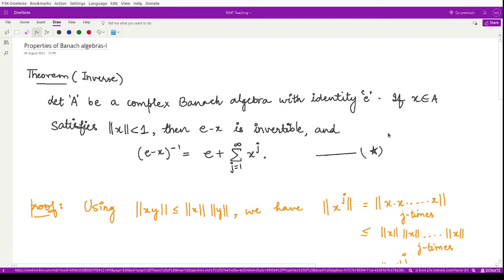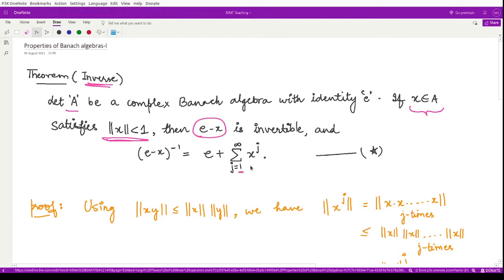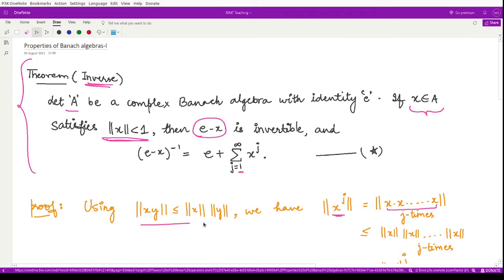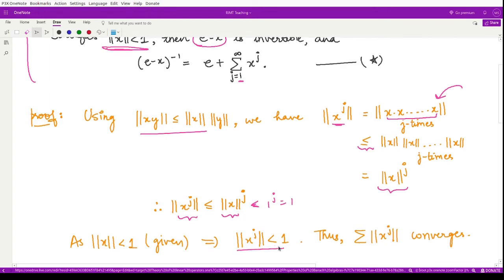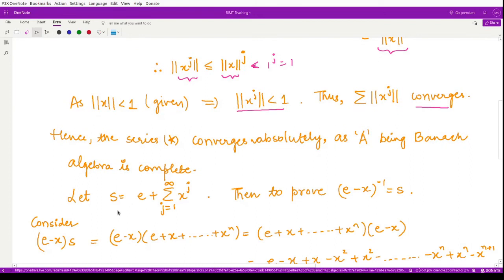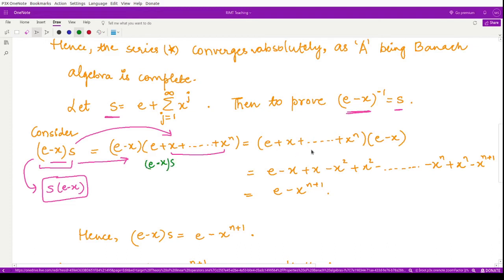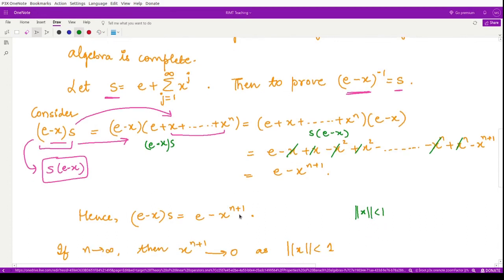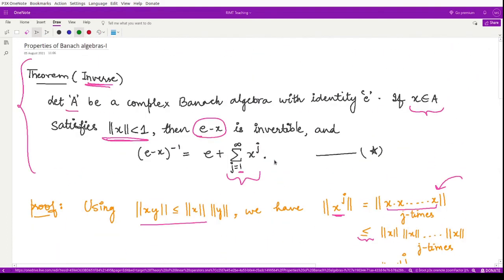#20: Properties of Banach algebra-I